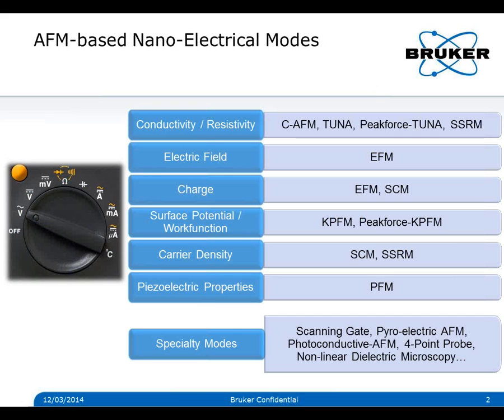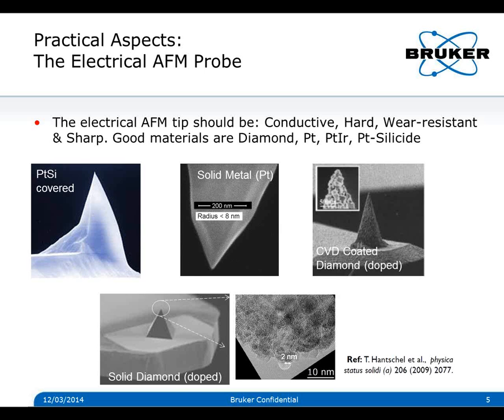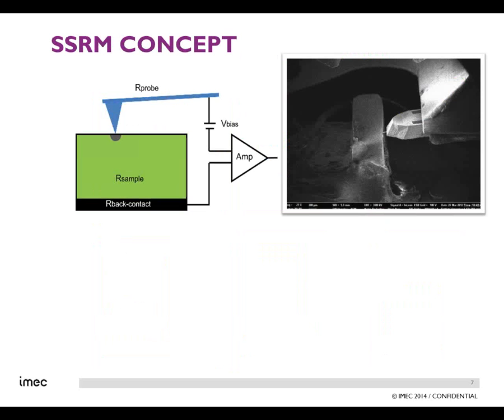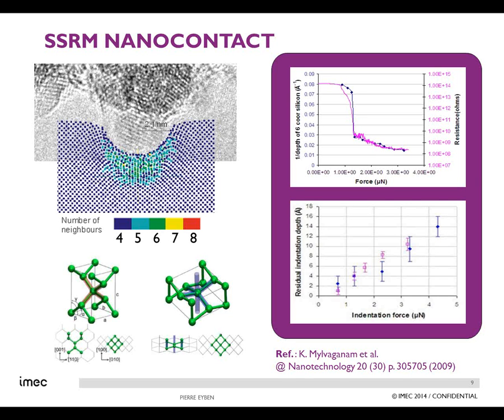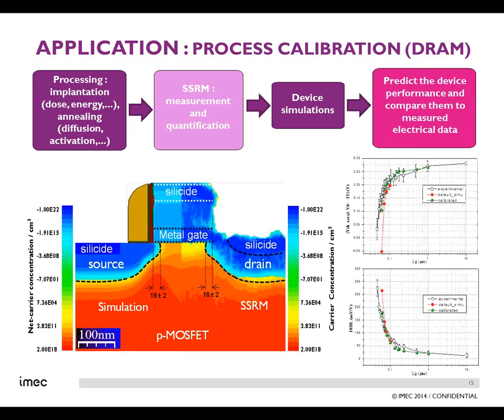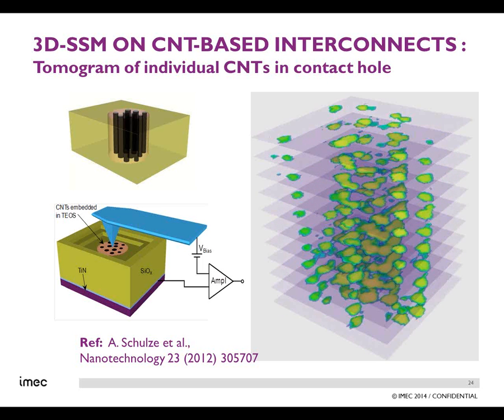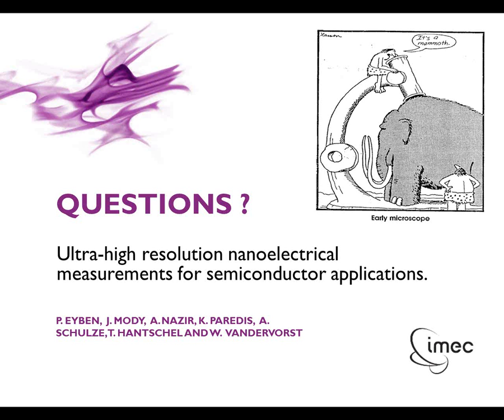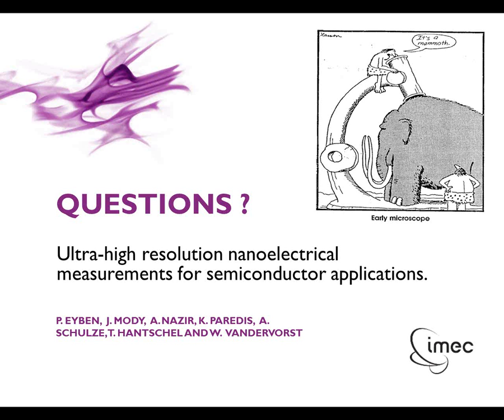AFM | Ultra High Resolution Nanoelectrical Measurements for Semiconductor Applications | Bruker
Webinar originally aired Dec. 3, 2014. Featured Speaker: Dr. Peter De Wolf

In this joint IMEC - Bruker webinar we showcase new electrical measurements on semiconductor and organic photovoltaic samples enabled by the Dimension Icon glove box solution. We are going to present carrier profiling results at the level of spatial resolution and repeatability that was previously thought to be attainable only in high vacuum.